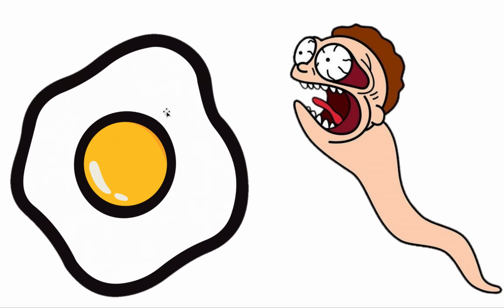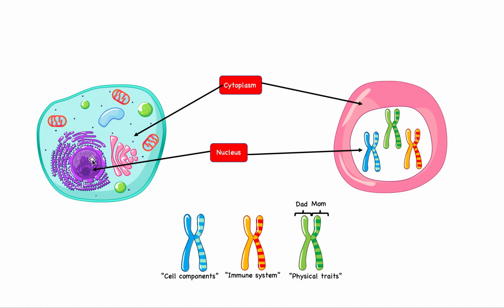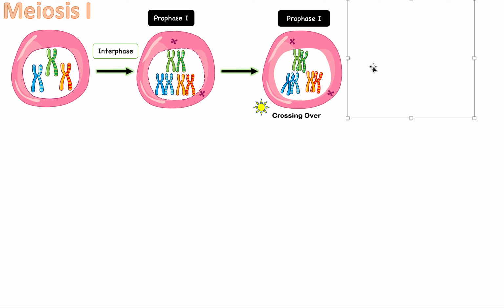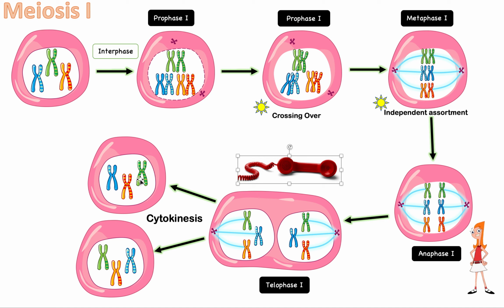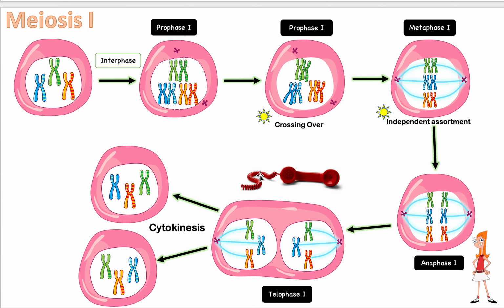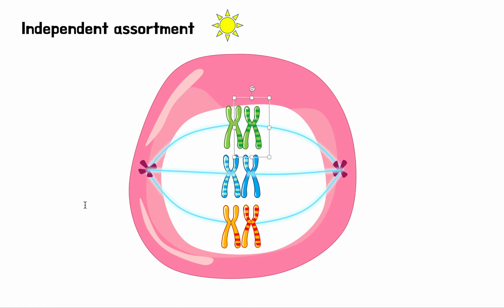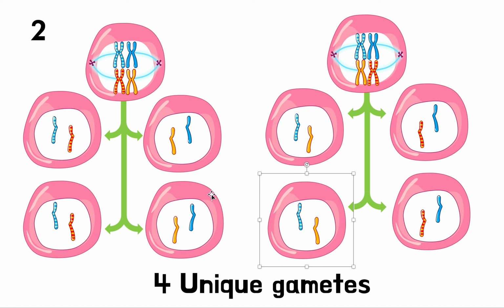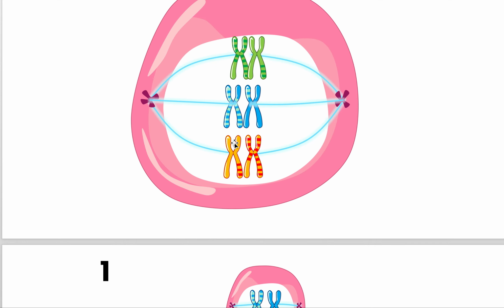(10.1) - Meiosis - (IB Biology) - TeachMe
Time Stamps:
00:00 - 04:27 Intro To Meiosis
04:28 - 11:27 Meiosis I Explained
11:28 - 14:02 Meiosis II Explained
14:03 - 16:10 Crossing Over
16:11 - 24:01 Independent Assortment